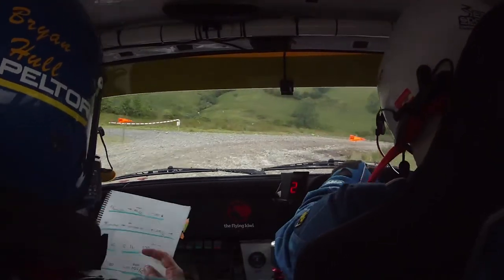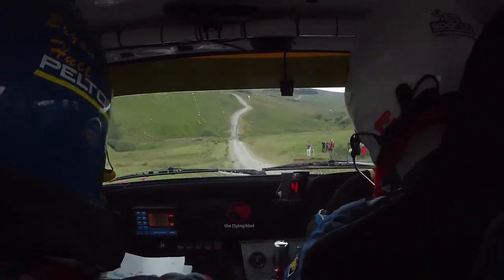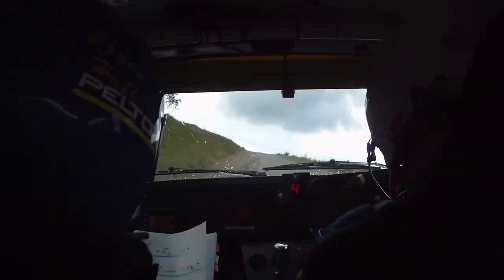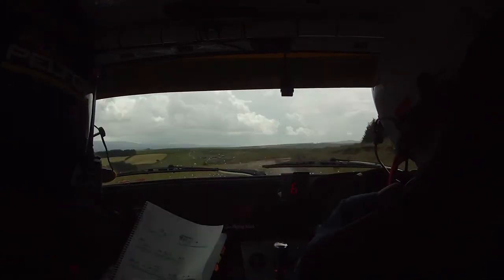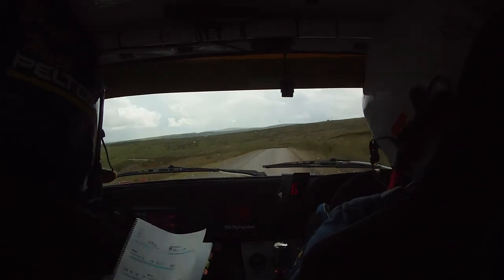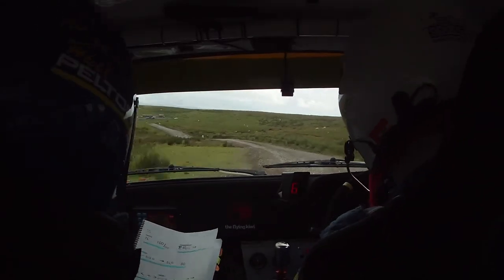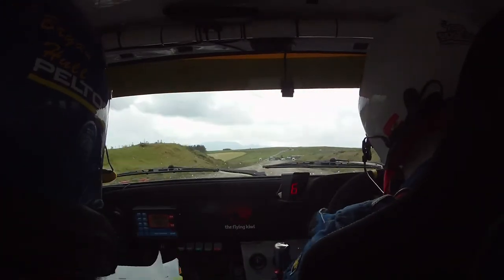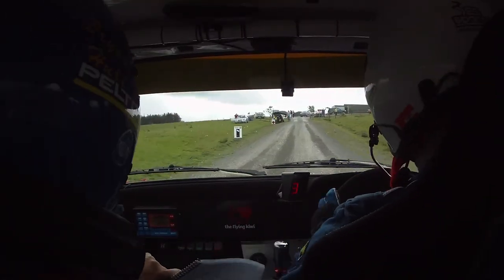Quinton Stages 2011 - MK2 Escort - Stage 4 Route 60 - fastest in class B11 - The Flying Kiwi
Quinton Stages 2011. Group 4 MK2 Escort -- Route 60 Stage winning run (class B11) from The Flying Kiwi